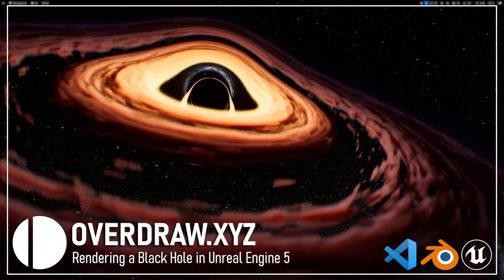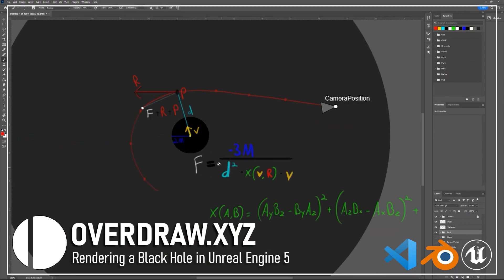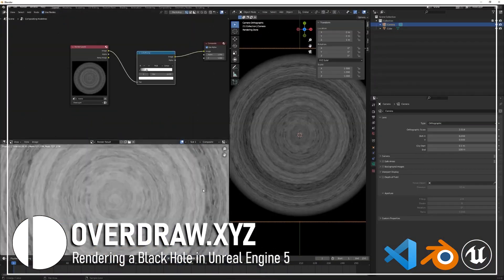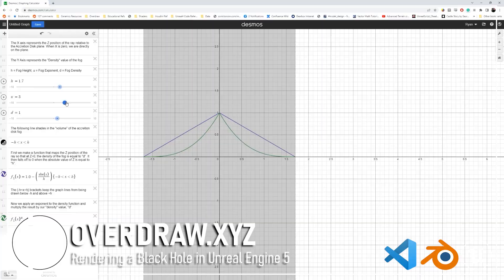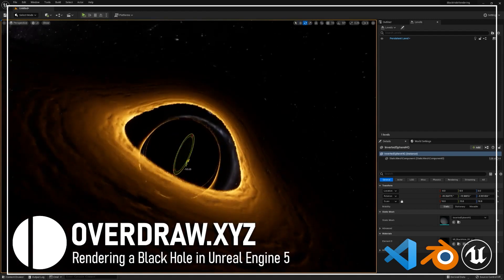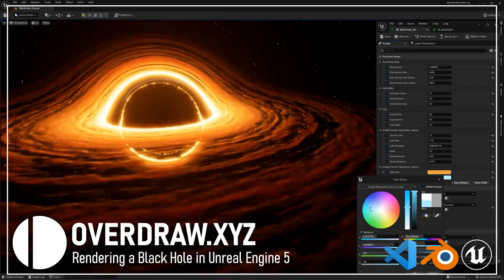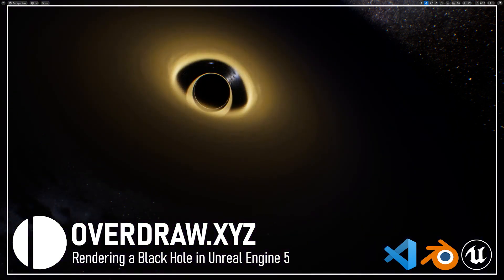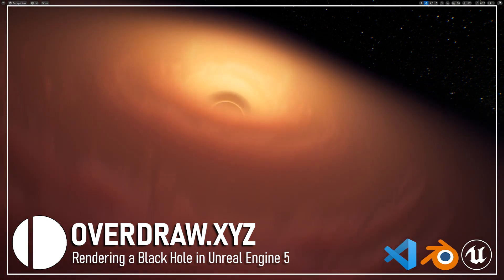Rendering a Black Hole in Unreal Engine 5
Purchase video series on Gumroad

This is Ryan Smith, founder of Overdraw and a 12 year game industry veteran working for Gearbox Software as a Research and Development Director.

Ever since I saw Interstellar, I've been completely enthralled by black holes and how their incredible mass warps spacetime to the point where light can’t even escape its gravity.

I’ve worked on recreating the effect over the past few years, and have gotten help from scientists and researchers on how to improve it. This training series aims to share those techniques with all of you, so you can create your own.

This training is meant for intermediate to advanced technical and vfx artists - but isn’t impossible for beginners. The whole thing is a shader, but the complex nature of it requires much of it to be done in HLSL via Visual Studio Code and Unreal Engine, both of which are completely free.

The first few chapters are free to everyone, and in them we’ll start by learning how to set up Visual Studio Code to streamline the coding process. At the end of the free chapters you’ll have a physically accurate gravitational lensing effect for a Schwarzschild black hole.

The premium content starts after that, where we’ll learn how to make a nice accretion disk texture using Blender. We’ll then head back into unreal where we’ll add the accretion disk to the black hole. We’ll look at deriving proper UV coordinates for texturing, adding fogging effects, lighting, shadows, and animation. We’ll then look at how we can modify the code to allow for full transform control so you can set up the black hole in your scenes. We’ll then look at animating the accretion disk with accurate orbital velocities based on distance to the singularity. We’ll then look at customizing the texture’s look and color with a curve atlas. At the end you’ll be able to change colors, lighting properties, thickness, density, and a few other rendering properties to customize your black hole any way you want.

The majority of this series is spent writing HLSL code, which was really scary for me when I first started doing it 10 years ago. But once you start, it gets easier every line of code you write. If you’re one of the folks who have been on the fence about dipping your toes into writing shader code, this is the tutorial for you.